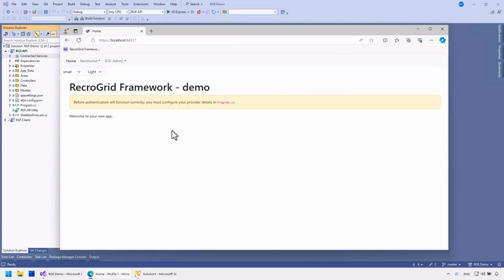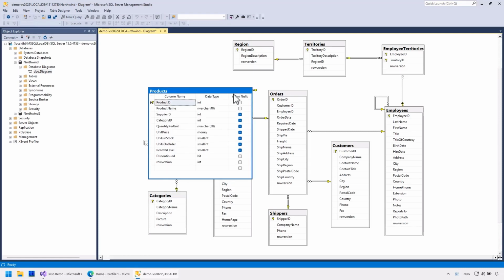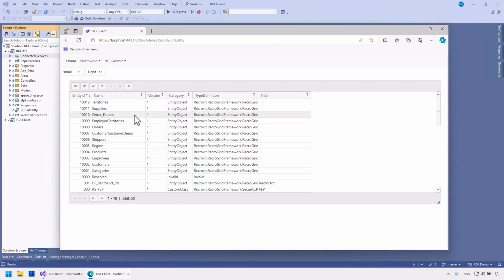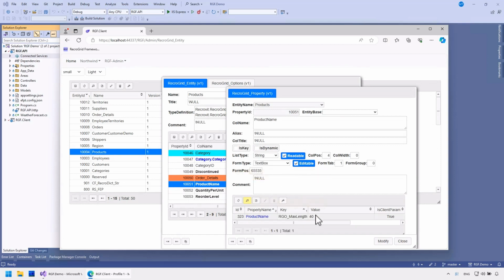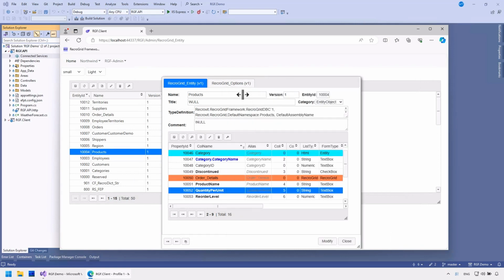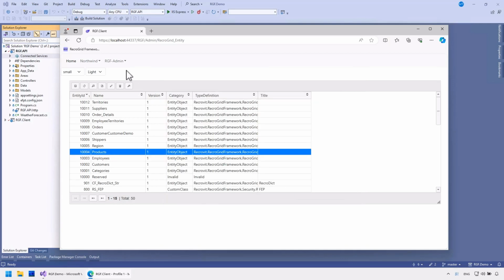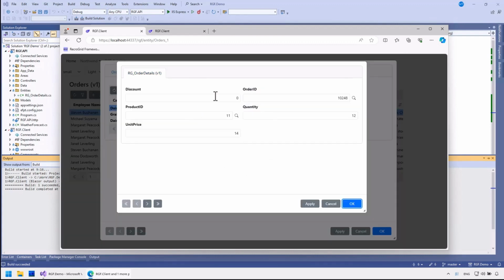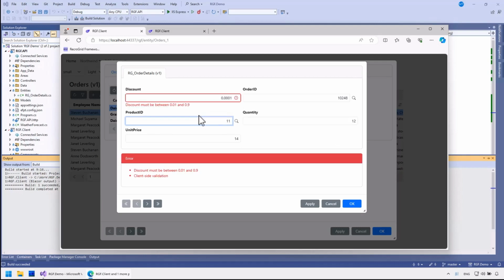Mastering Blazor Form Validation in the RecroGrid Framework on the Client-Side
0:00 Mastering Blazor Form Validation in the RecroGrid Framework on the Client-Side